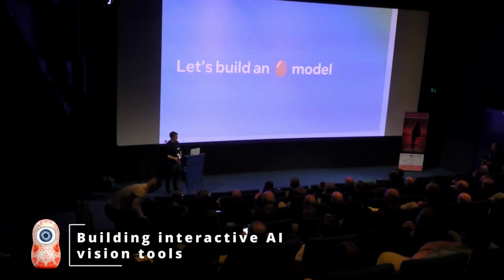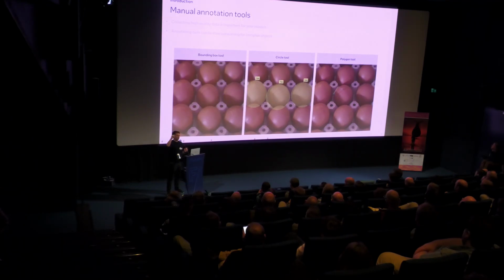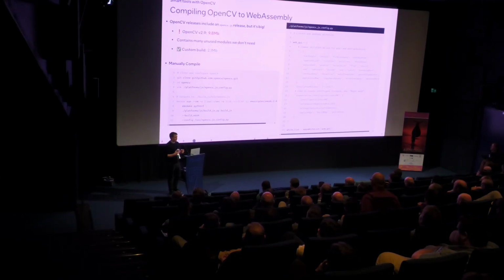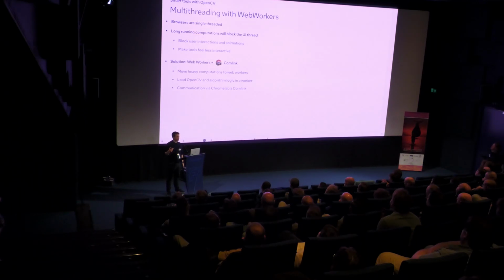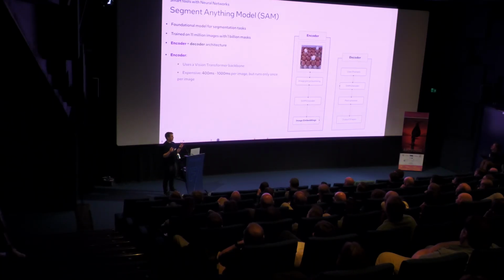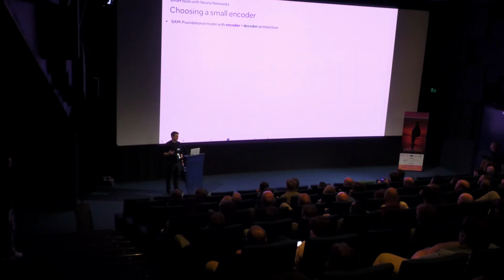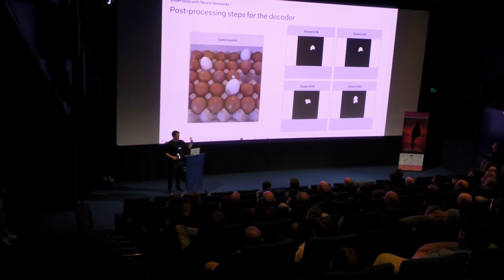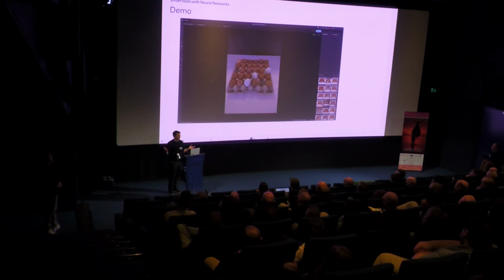Building interactive AI vision tools for the browser - Mark Redeman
In this talk we show how we developed AI vision tools that can be used to draw bounding boxes or segmentation masks on users' vision datasets. These annotation tools run locally in the browser without any server communication.

We first review some classical annotation tools that we implemented for Intel Geti based on classical computer vision using OpenCV.
Then we dive into integrating ONNXRuntime which we used to implement interactive auto segmentation tools such as Meta's Segment Anything Model (SAM).
We will cover some implementation details such as the encoder/decoder strategies, pre processing (image resizing, color normalization) and post processing steps.
Some practical optimization tips will be shared such as using WebWorkers, choosing the right encoder model and efficiently computing the post processing steps for high resolution images.
Looking ahead we discuss emerging technologies like WebGPU and WebNN that allows us to perform inference outside of the CPU.